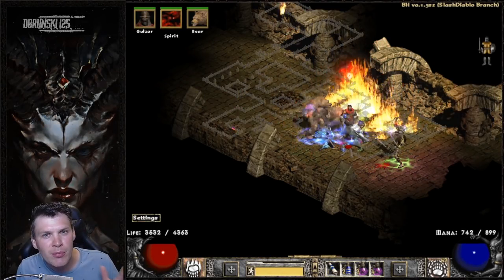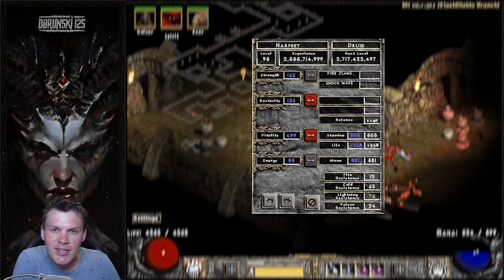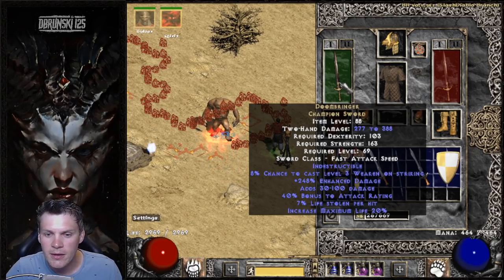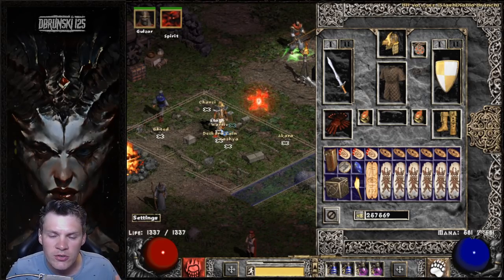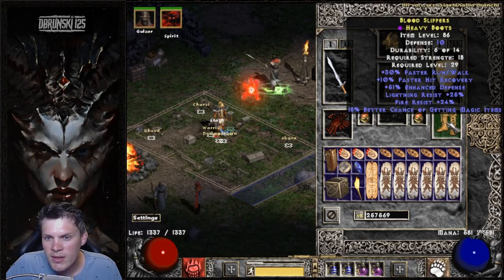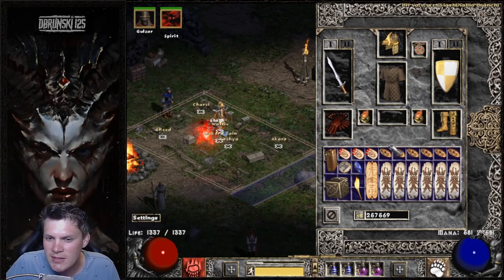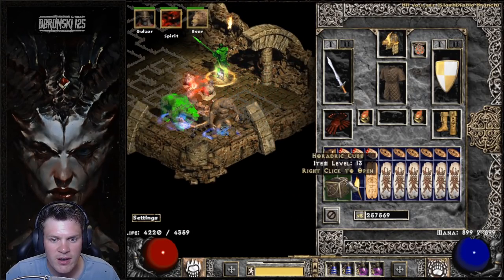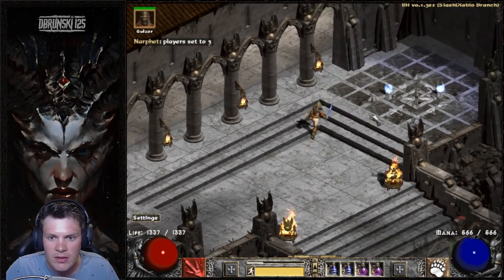The Fire Claw Werebear - Strongest and Weakest Melee Build in the Game? Diablo 2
Time Stamps

00:51  Key Build Points
02:07  Character Attributes
02:50  Skill Point Investment
04:20  Weapon Speed Demonstration
06:53  Gear Breakdown
10:37  Inventory
11:37  Mercenary Gear
12:50  Example Game play
18:55  Closing Remarks
19:47  Conclusion